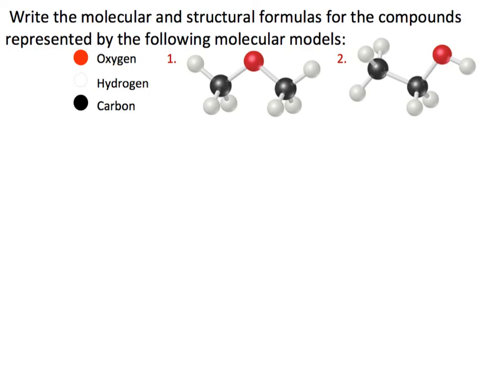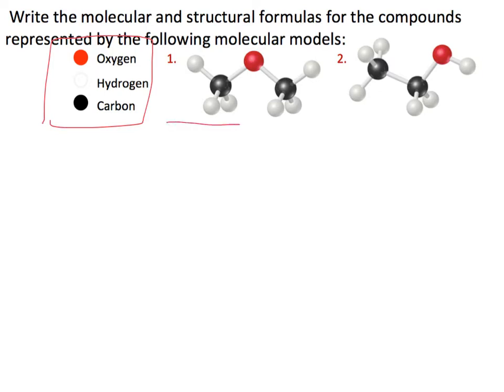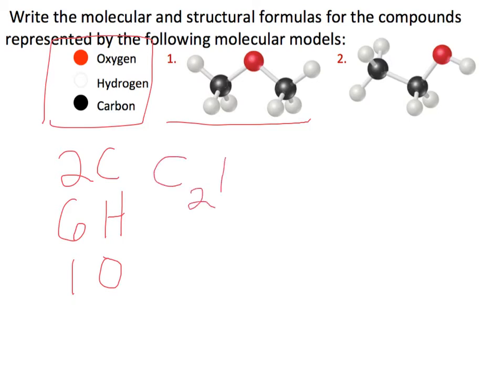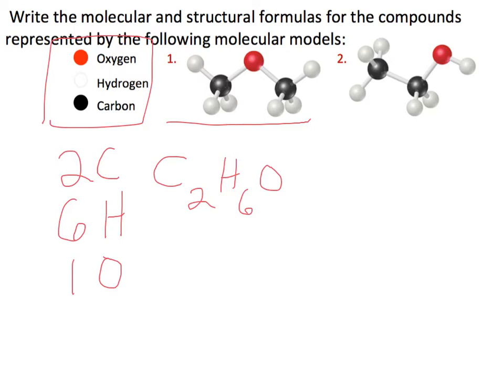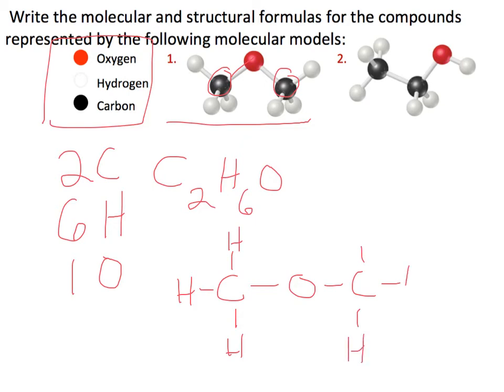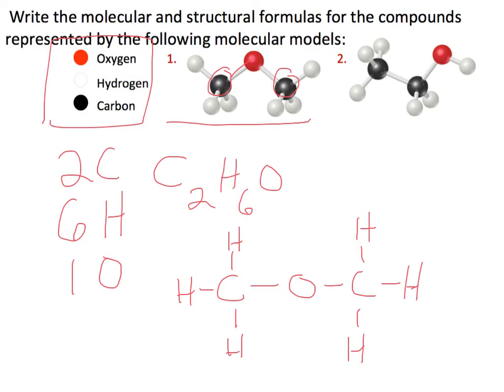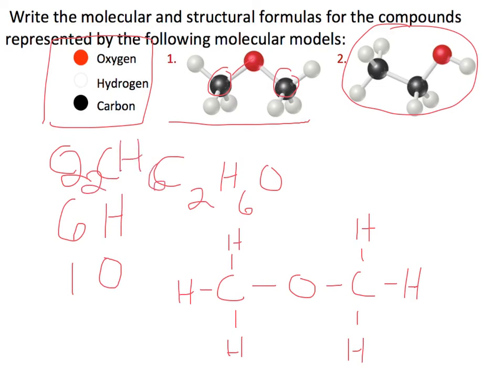Practice Problem 2.13